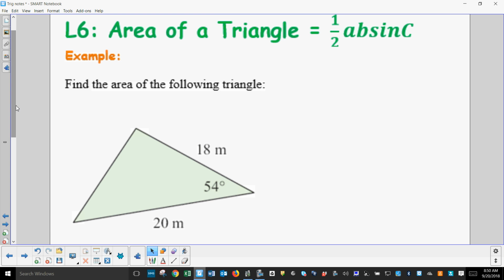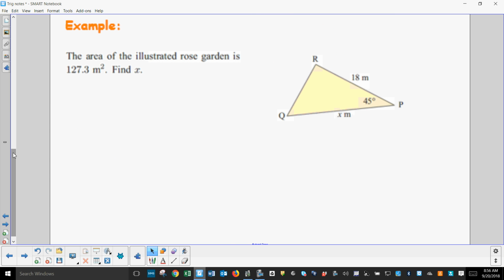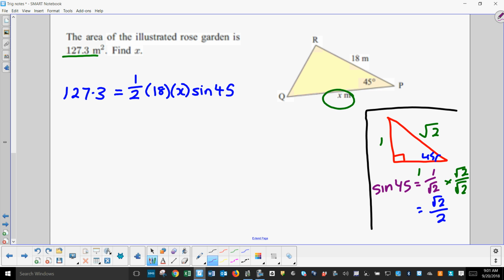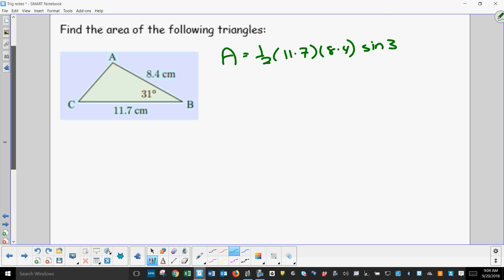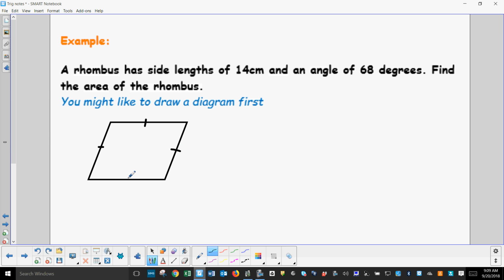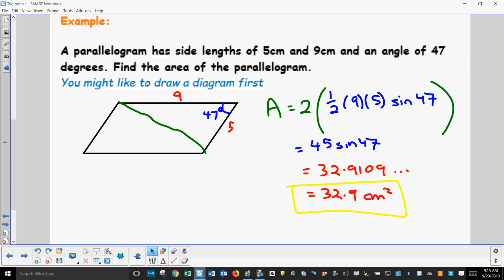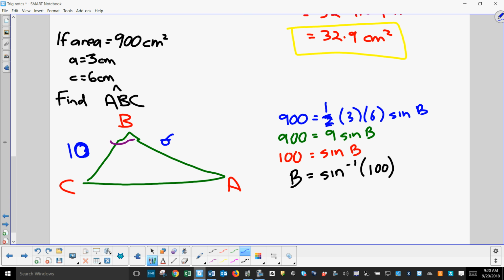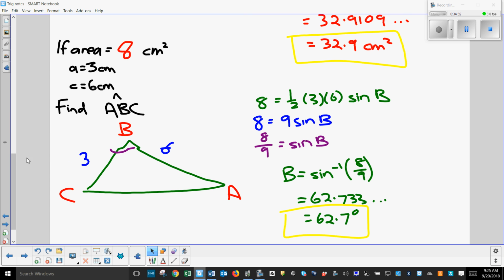Area of a Triangle